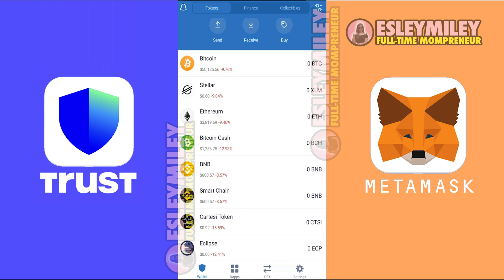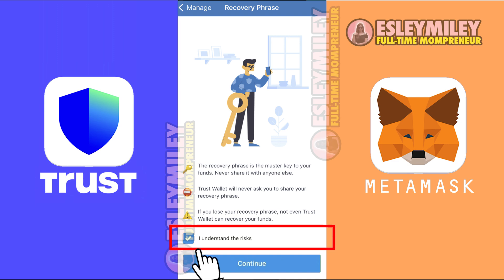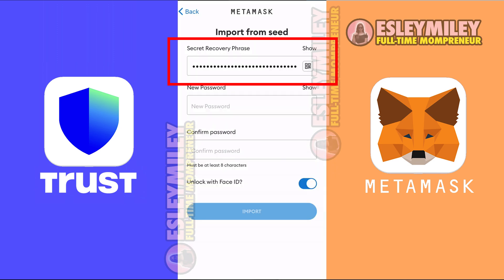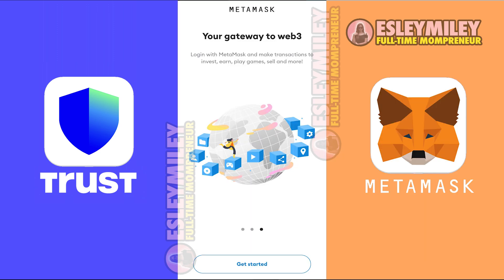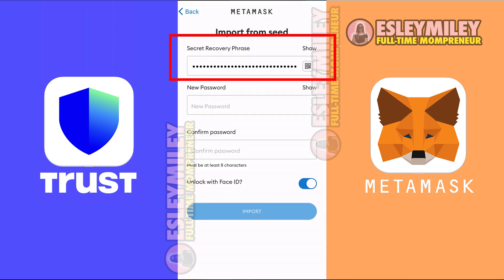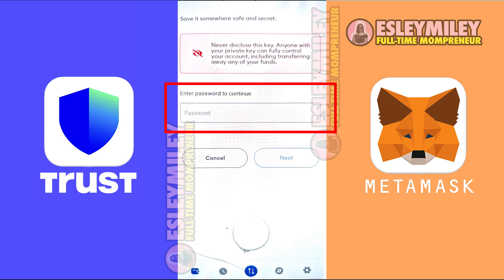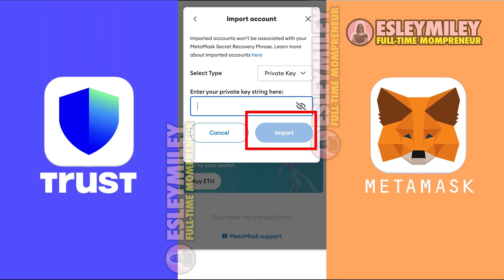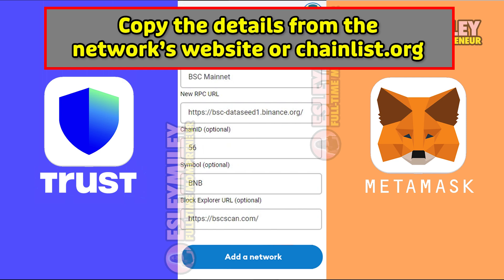How to Import a Trust Wallet to Your MetaMask Wallet (ALL WAYS)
This comprehensive tutorial demonstrates how to import your Trust Wallet into MetaMask using various methods. Follow our detailed guide to seamlessly transfer your assets and ensure compatibility between these two popular wallets. We cover every approach, providing step-by-step instructions and valuable tips to simplify the process. Whether you're a seasoned crypto enthusiast or new to wallet management, this video will equip you with the knowledge to efficiently import your Trust Wallet to MetaMask.

TOPICS:
00:00 - Trust Wallet to Metamask (For NEW ACCOUNTS)
00:54 - Trust Wallet to Metamask (For EXISTING ACCOUNTS)
01:45 - Add Networks to New Wallet